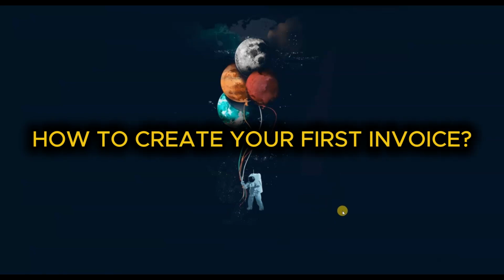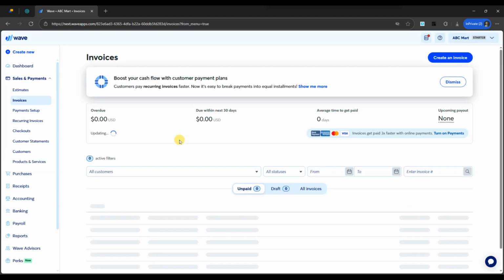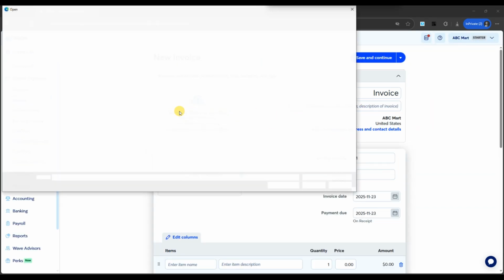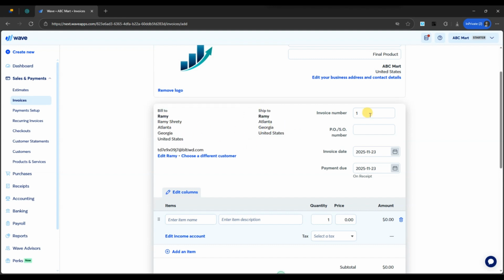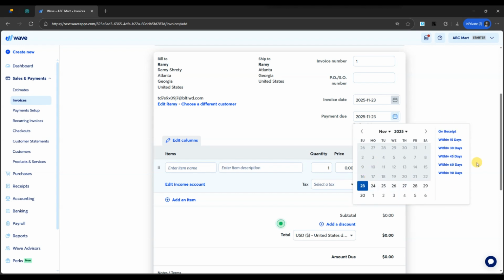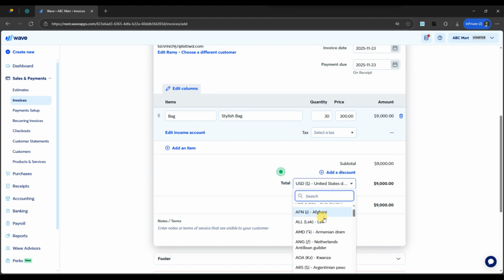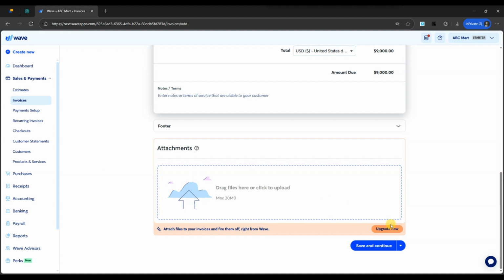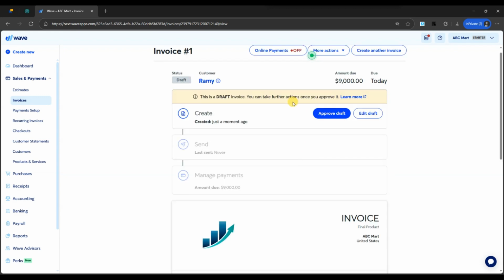How to Create First Invoice in Wave 2025?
📄 Learn how to create your first invoice in Wave quickly and easily! This detailed guide walks beginners through setting up an invoice, adding your business and customer details, specifying payment terms, and customizing it for professional use. Whether you’re new to Wave or managing your first small business account, this video helps you create invoices confidently, send them efficiently, and keep your billing organized.